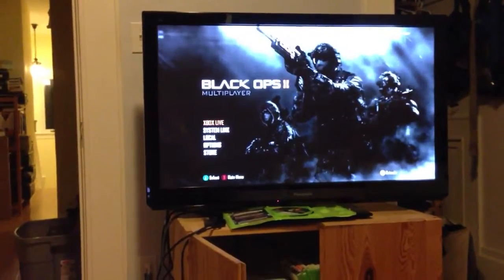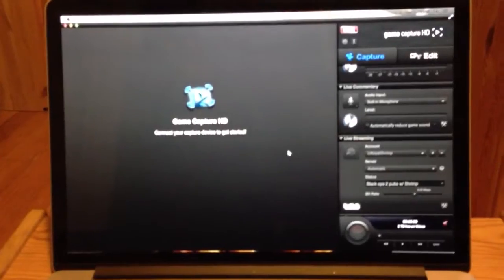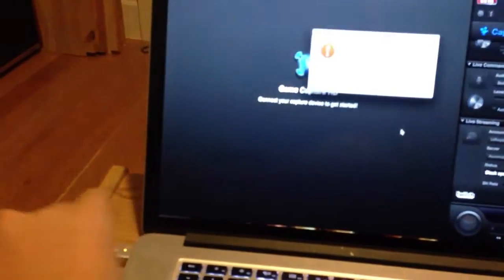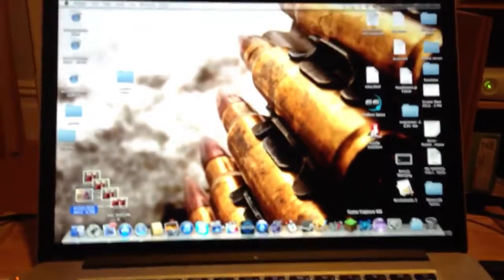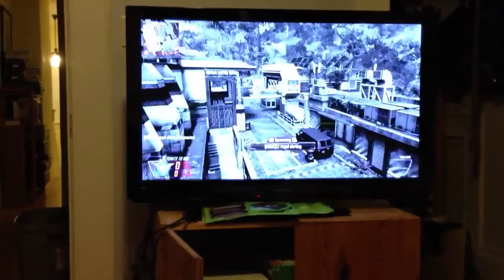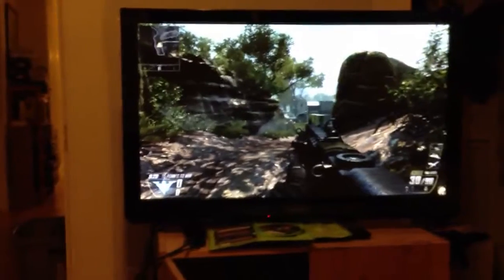Game capture HD BETA software BUG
Bug